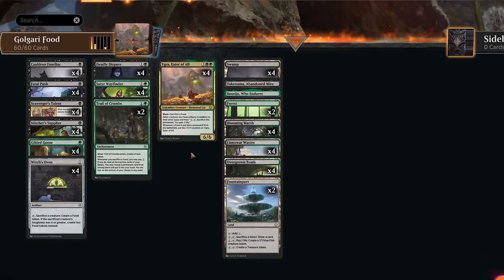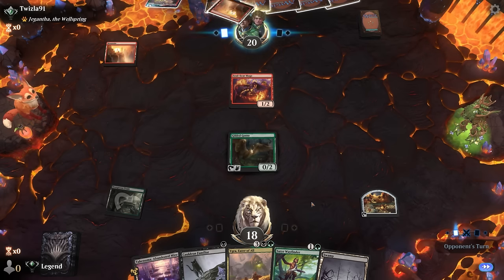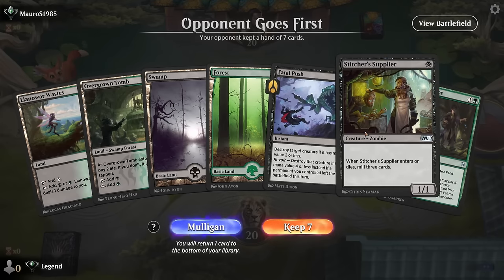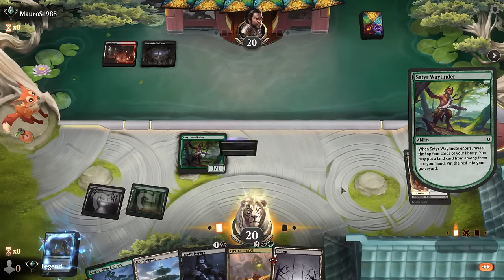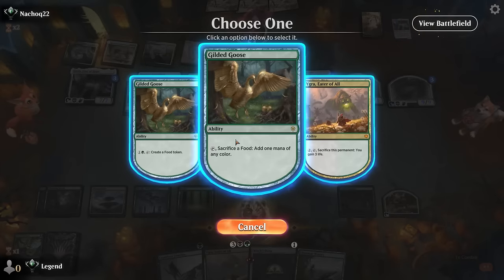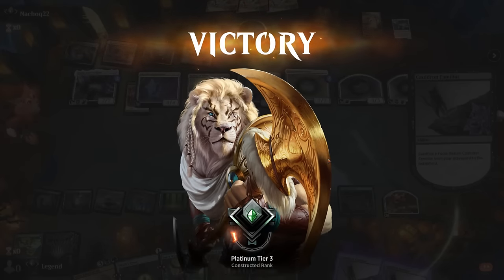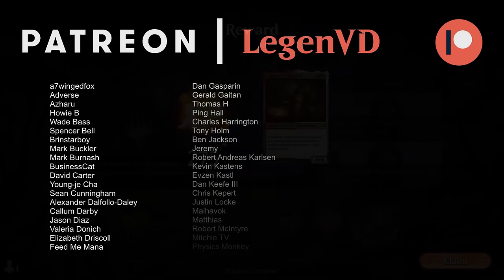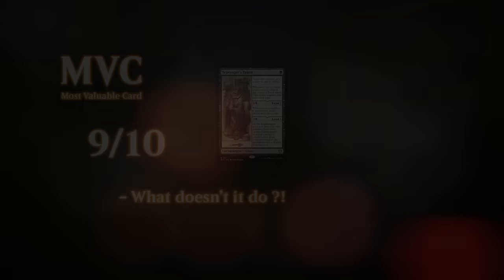These cats just broke Explorer.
Magic: The Gathering Arena deck tech & gameplay with a black/green or golgari food combo deck, featuring Cauldron Familiar and Ygra, Eater of All in Explorer.

00:00 - Deck Tech
04:18 - Match 1
10:45 - Match 2
18:17 - Match 3
23:22 - Match 4
29:58 - Match 5
37:24 - Match 6